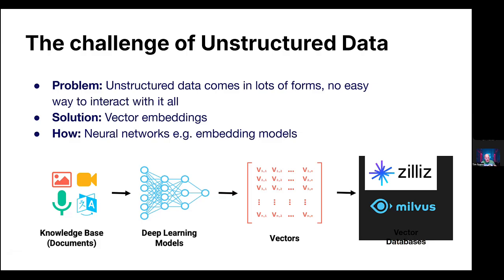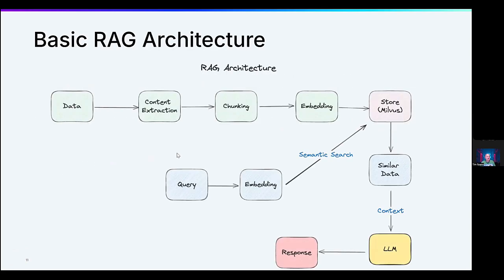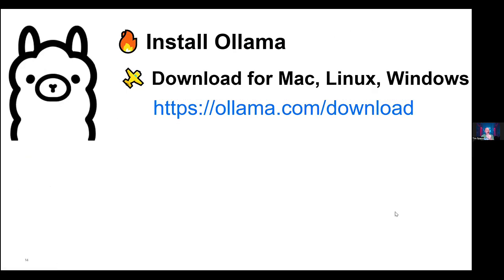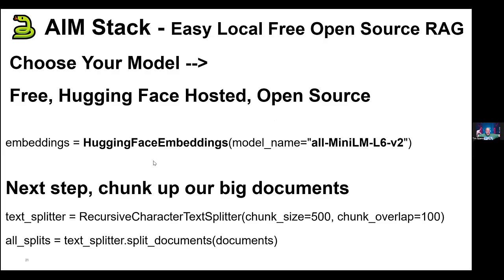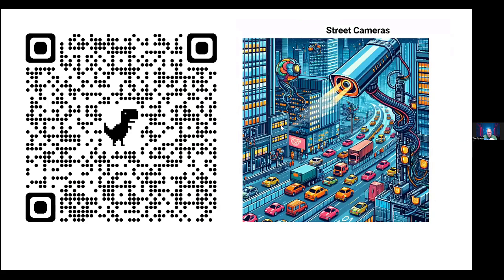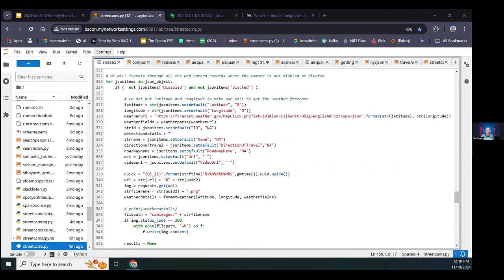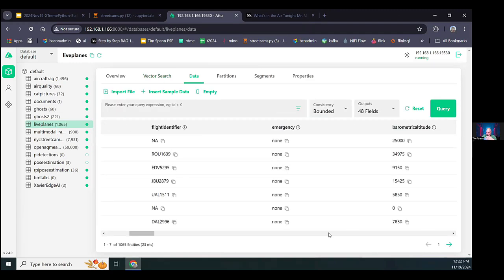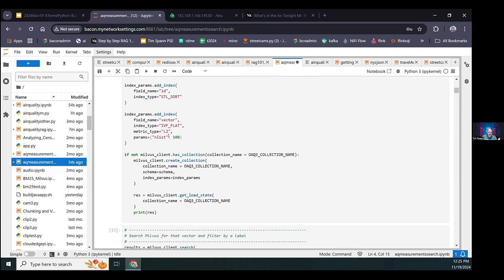Building Advanced LLM Applications with Python and Milvus: A Scalable Vector DB Solution | Tim Spann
This video captures Tim Spann's talk that took place at XtremePython 2024. You can find more information about that conference